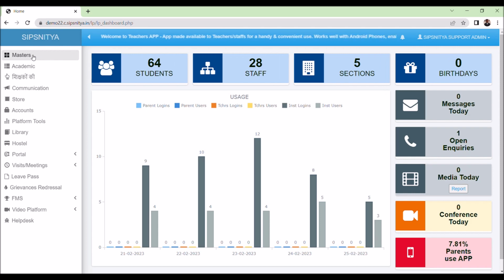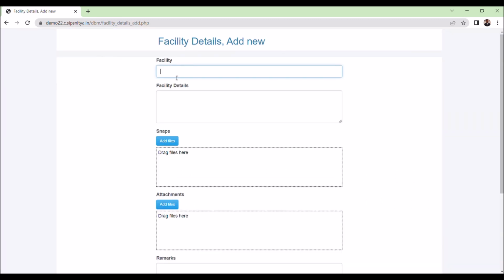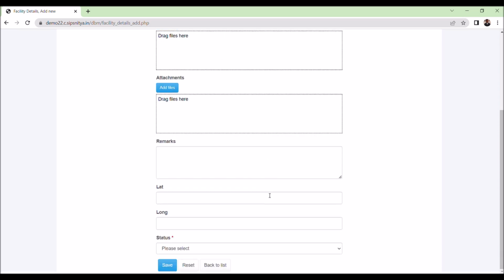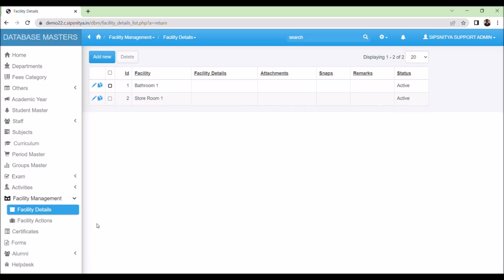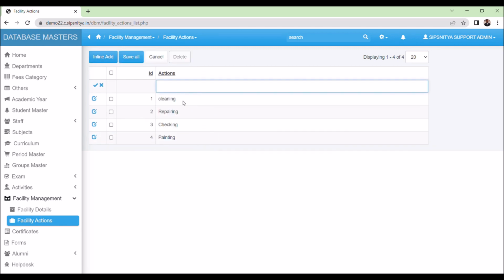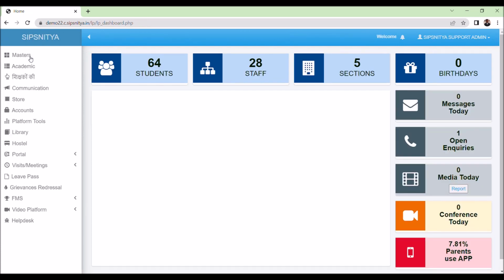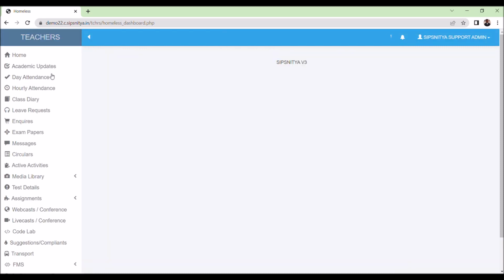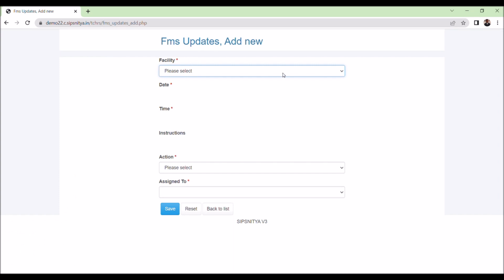Master Module - Facility Management options and considerations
Hello everyone, today we will be covering the topic of the Master
module - Facility Management options and considerations. Facility
Management in Sipsnitya refers to the management of school facilities,
which can include common facilities such as a coffee vending machine or
a library. Such facilities can be monitored using the Facility Management
system. Additionally, Sipsnitya provides another Facility Management
option for public facilities such as a swimming pool or indoor stadium
where the school allows outsiders to play tennis or swim. These facilities
can also be monitored by the Maintenance Manager.
Let's begin by clicking on the Master module and selecting Facility
Management. Then click on Facility Details to access the dashboard, and
select the Add New button to enter the facility name and enter the
required details. You can also attach documents, select a snap, and we
can also configure latitude and longitude to monitor the position of the
facility on the campus. Enter status into active and Finally, click Save.
To add a new facility action, click on Back to List and then click on Facility
Actions. Click on the Add New button and enter the required action
details.
By tagging facilities geographically or using GPS tracking, the
maintenance manager can easily monitor the facilities when performing
maintenance tasks. If the manager assigns tasks, they can update them
using the FMS Updates section in the Teacher Module.
Click on "Add New," mention the facility name, enter the date and time,
and update the action, such as cleaning, repairing, checking, or painting .
select the action according to the requirement
Then, select the staff to whom the task has to be assigned and save it.
In conclusion, we hope this video has given you a better insight into
Facility Management in Sipsnitya